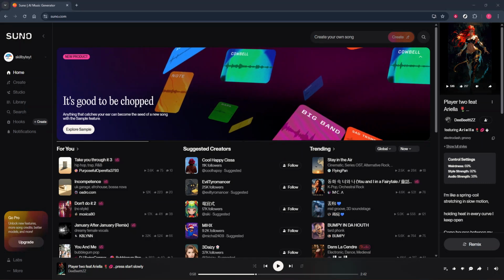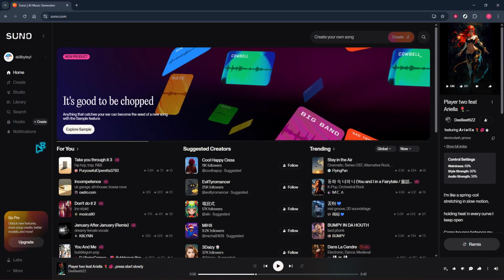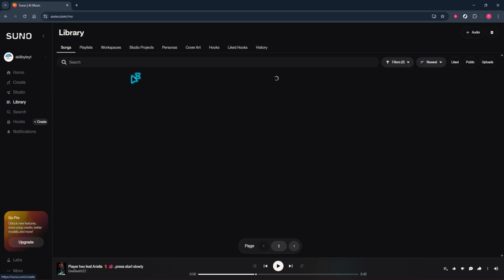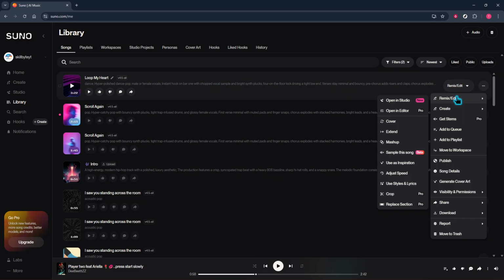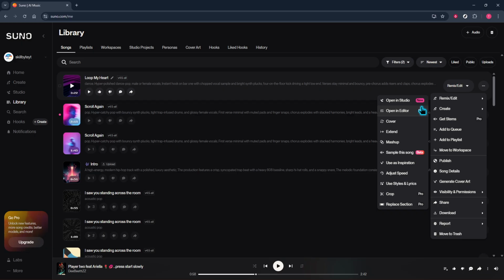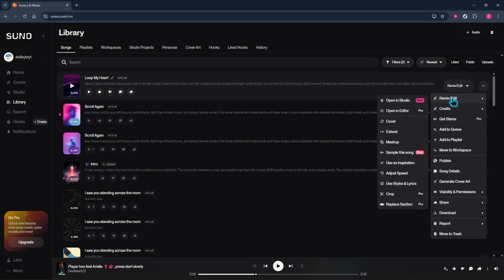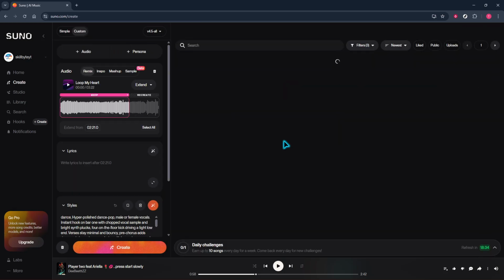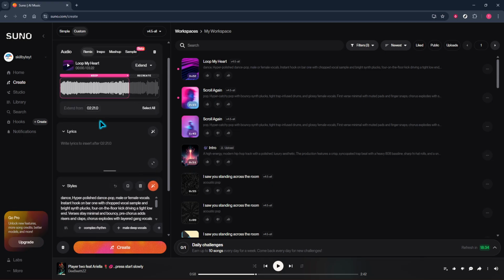How To Edit A Suno AI Song [2026 Guide]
How To Edit A Suno AI Song